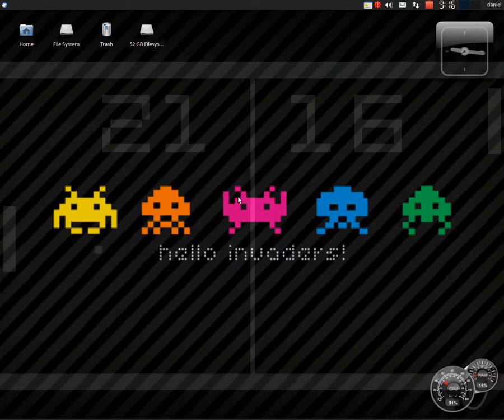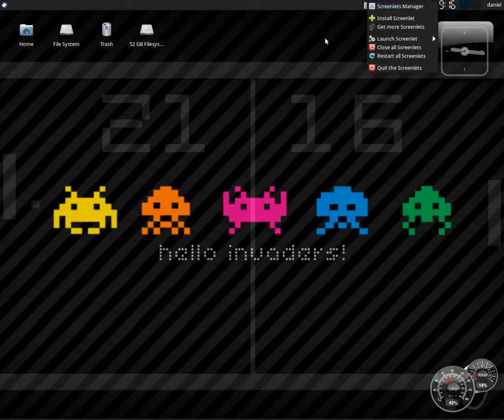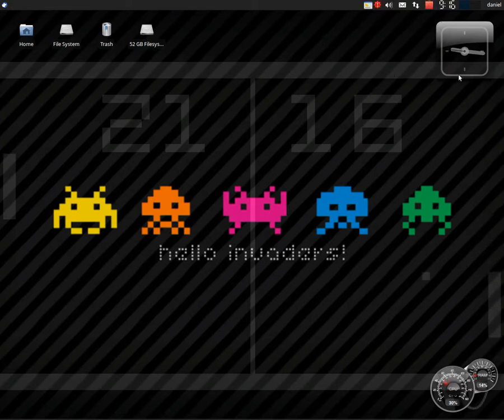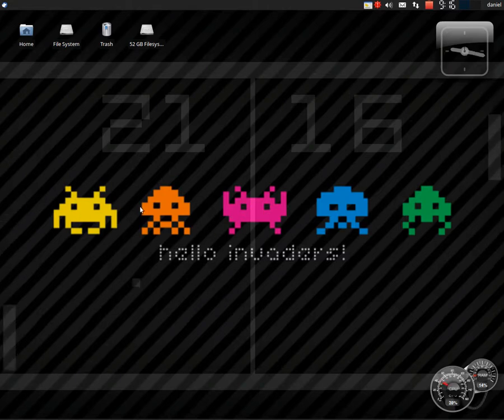Xubuntu 11.04 Screenlets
Just showing what you can do without compiz.  Screenlets look pretty cool to. All I did was install the screenlets from the Synaptic Package Manger. And then started messing around with it.  So now my computer is themed with atari. =) Although with the screenlets running it does use up a small amount of my CPU...Oh well.